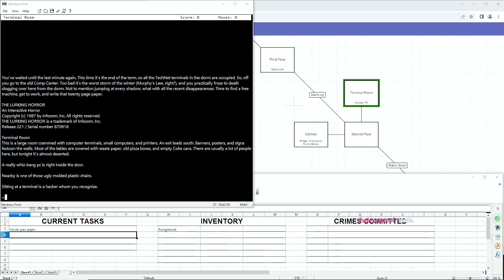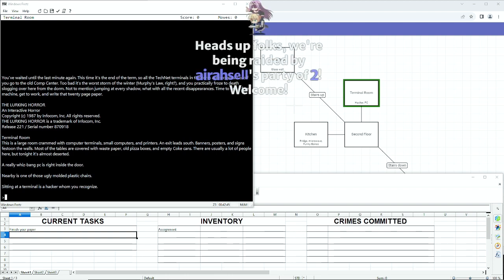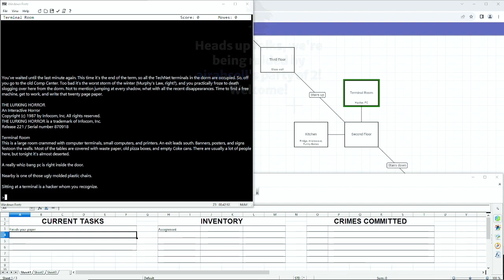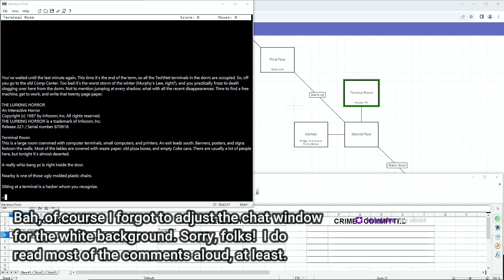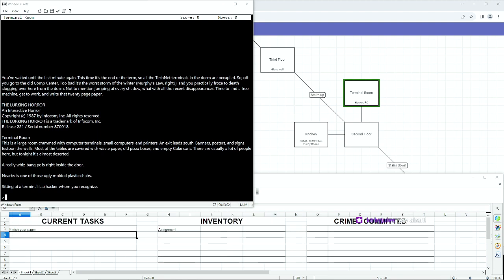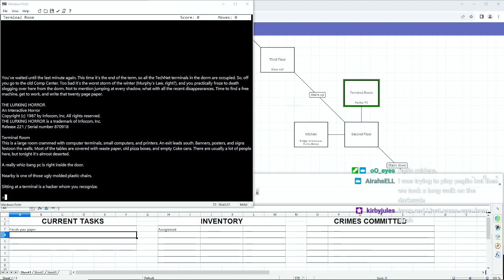Let's Play The Lurking Horror Part 01 - 1980s Technical Axe-pertise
Since our party couldn't make it this past week for Baldur's Gate 3, I decide to squeeze in a Let's Play of an old favorite: the 1987 text adventure The Lurking Horror!  Text adventure games were a foundational experience for me, and this is one of the first horror games I ever played, so I was eager to revisit it.  While the puzzles definitely varied in quality - some downright Sierra-grade vicious - I was pleasantly surprised by the game's writing, structure, and attention to detail.  It retains a sense of imagination with its horror, blended with a clear affection for the world and setting it creates.

Given the format I spend most of my time reading the text, and there's not a lot to show visually.  However, I lay out a mapping program along with a simple inventory and objective tracking on a spreadsheet, to give a slightly better idea of what's going on at the moment.  For my own amusement I also keep track of the number of crimes our character commits, which will... not be a small list, I assure you.  (Sadly, I forgot to reposition the chat window for better visibility; I do try to read and respond to comments as they appear.)

Anyway, we begin at totally-not-MIT on the night of a terrible snowstorm, desperately trying to finish a paper before it's due.  Obviously things get weird from there, but it's hard to overstate *how* weird.  Let's just say we'll be swinging a fire axe before the night is over.